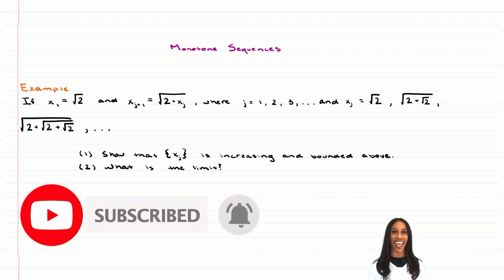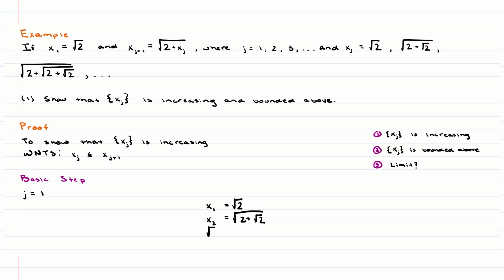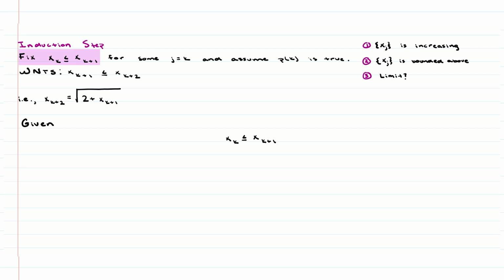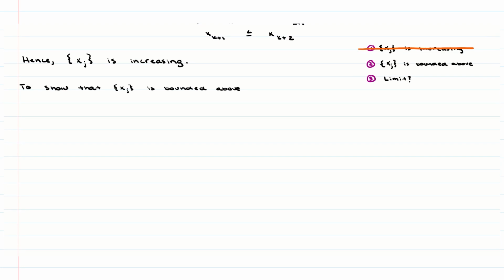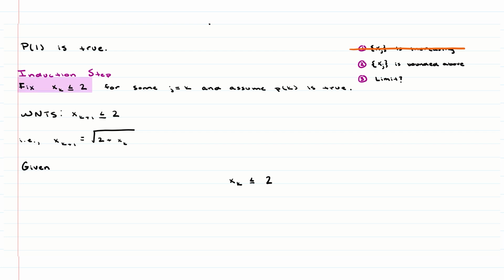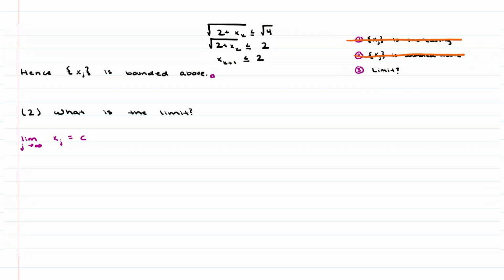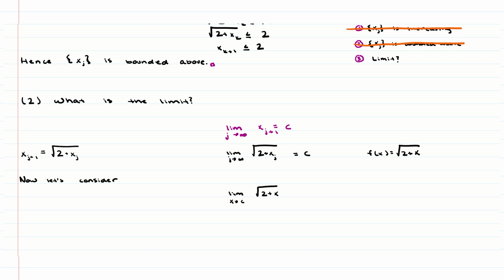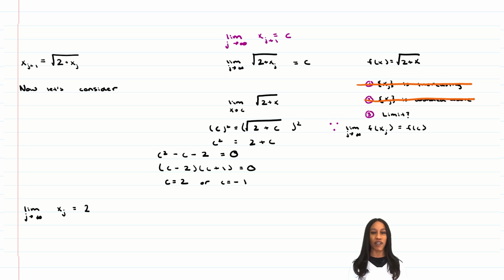Monotone Sequences | (1) Show that {xj} is increasing and bounded above. (2) What is the limit?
Welcome to The Numbers Game! Coach T proves that the given sequence is increasing and bounded above, and finds the limit of the sequence.